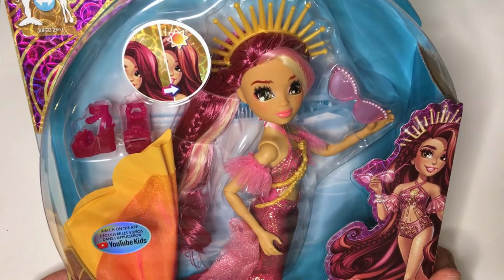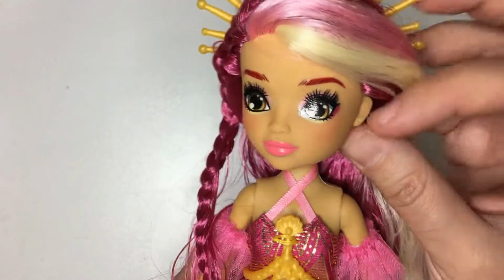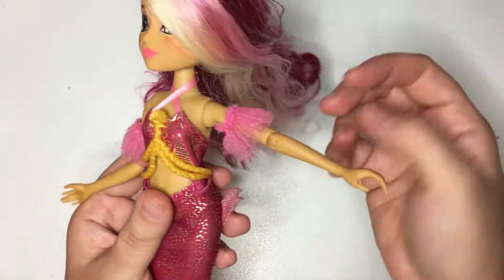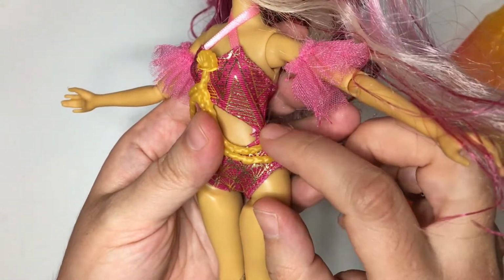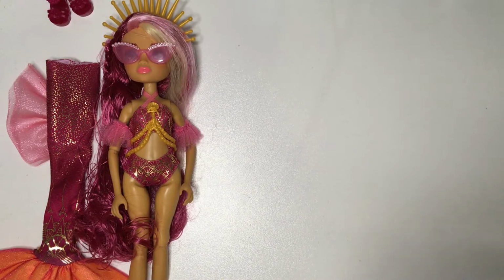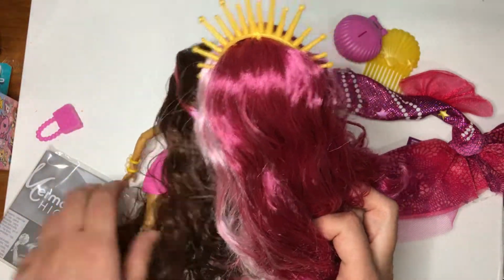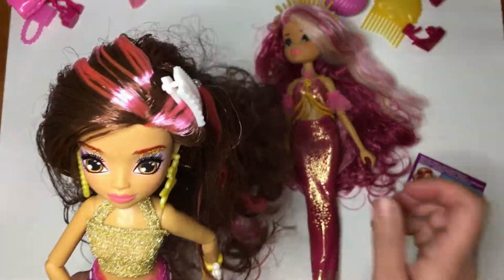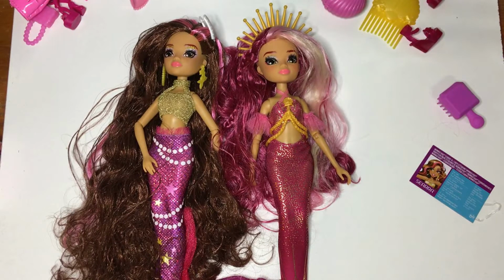Mermaid High Sierra Spring Break doll and comparison with first MH Sierra!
Searra’s splashin’ into Spring Break! This detailed 10.5-inch (12.5-inch with tail) mermaid doll figure has a premium fabric tail, bathing suit, accessories, and a surprise color change hair streak! Doll with removable tail!